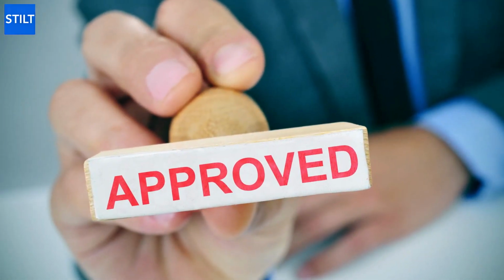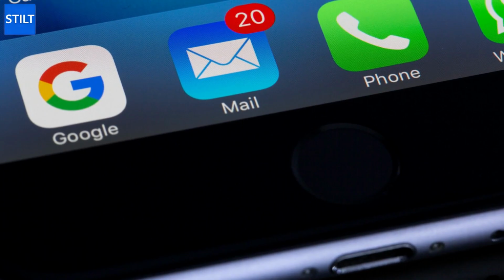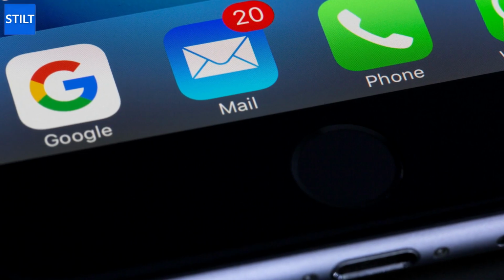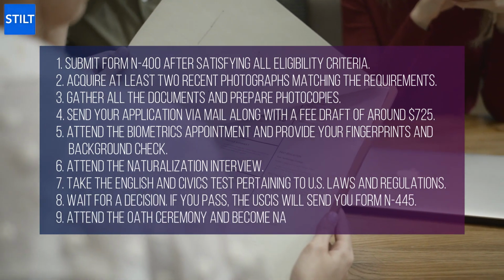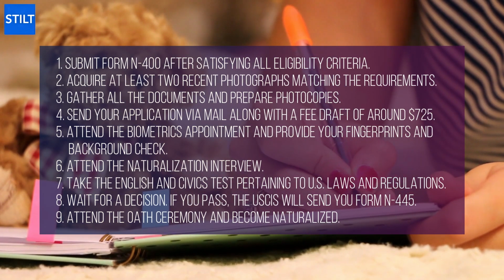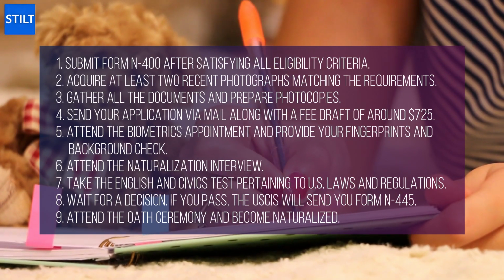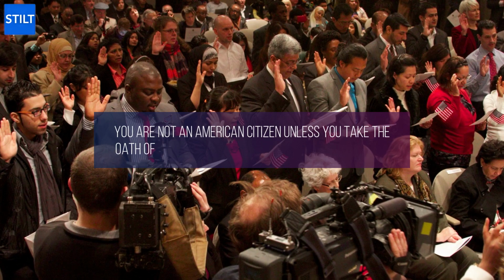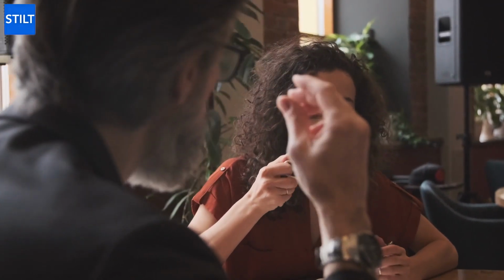Naturalisation Form for US Citizenship | Everything about Form N 445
Many immigrants and nonimmigrants come to the United States hoping to become an American citizen someday. There are many steps that one needs to take towards that, including filing Form N-445. In this video, we’ll thoroughly explain the role of Form N-445 in the naturalization process and how to handle the form properly.